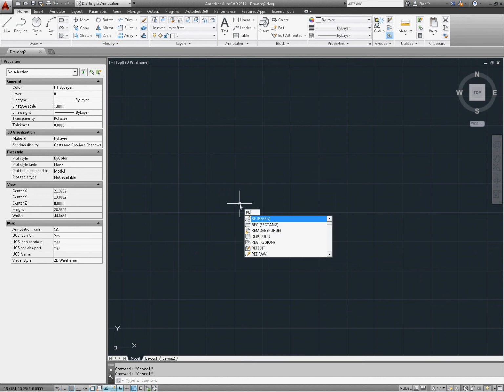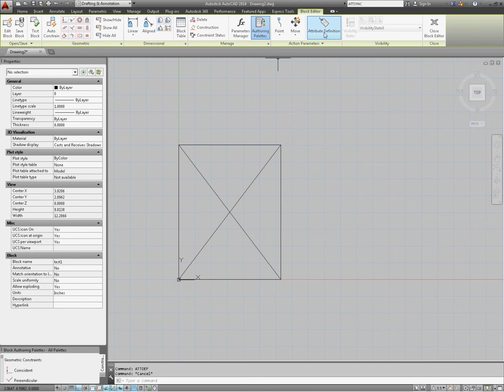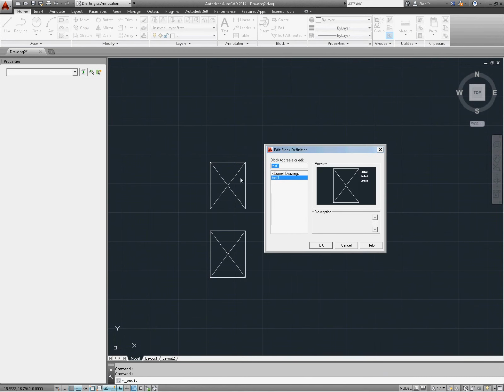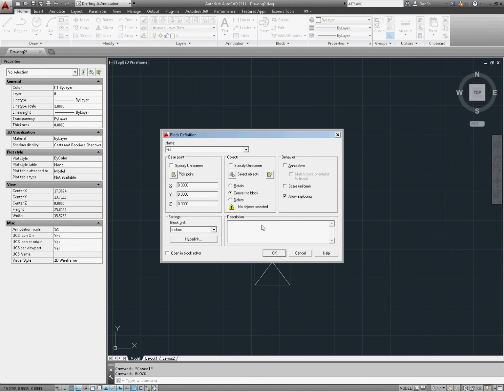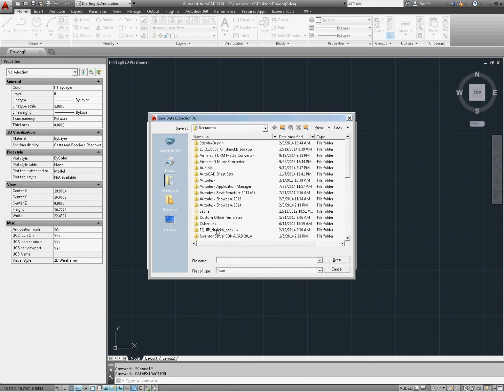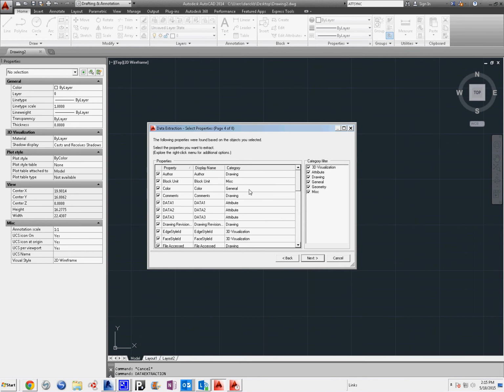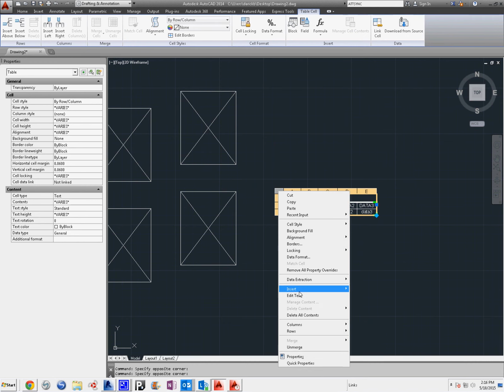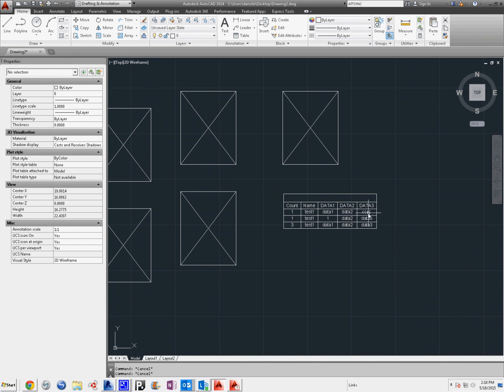AutoCAD - Auto Schedule - Data Extraction